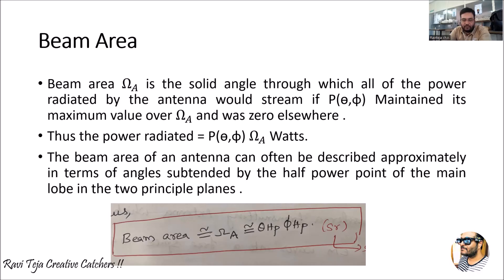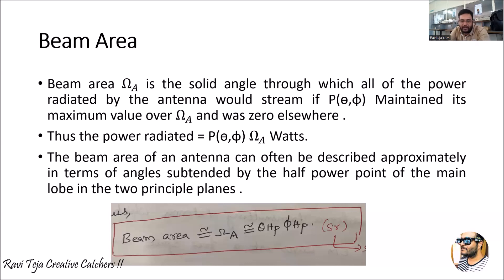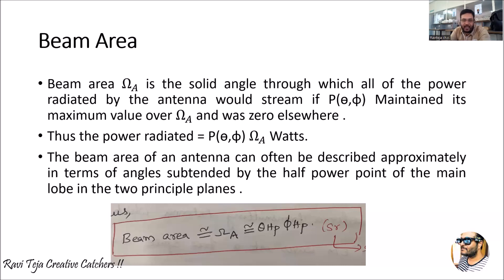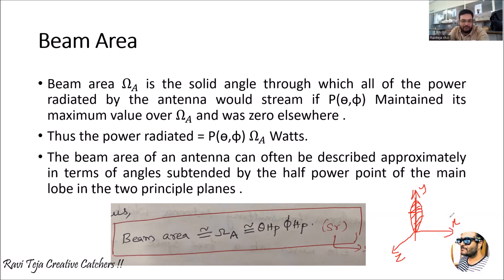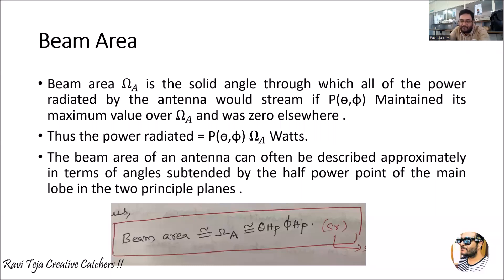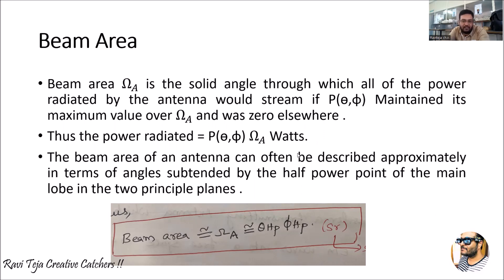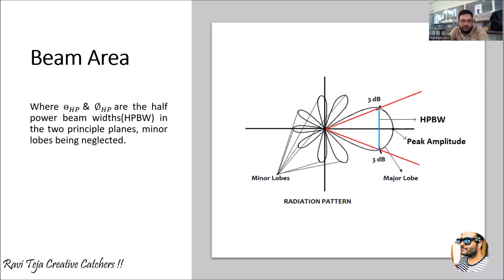Beam Area of antenna || Antennas and Propagation || JNTUH || ECE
beam area of antenna,
beam area or beam solid angle,
beam area and beam efficiency,
beam area,
beam area moment of inertia,